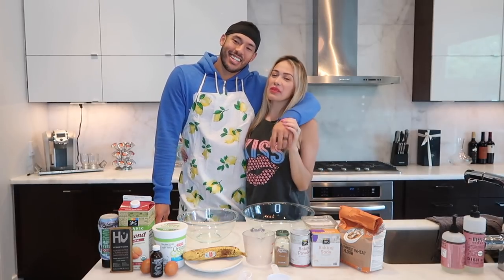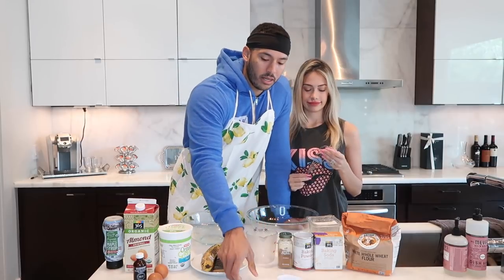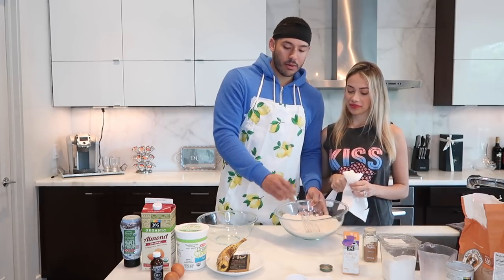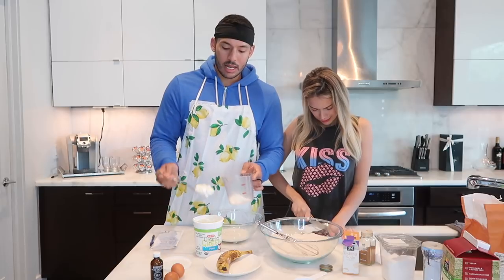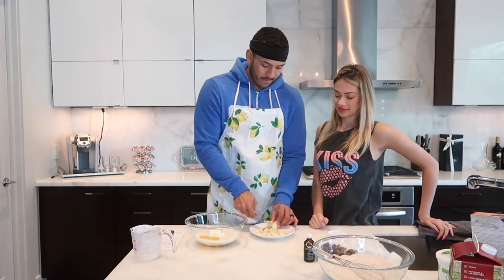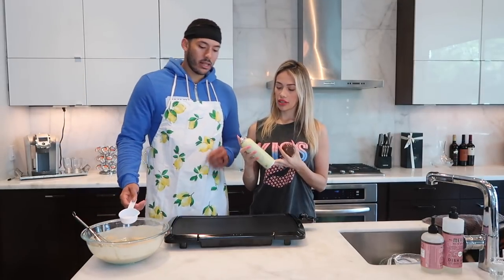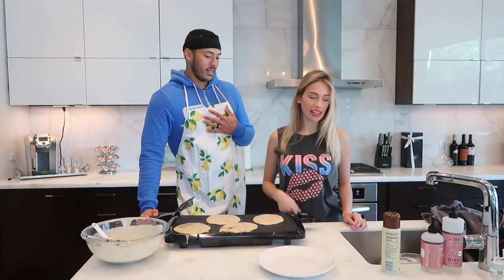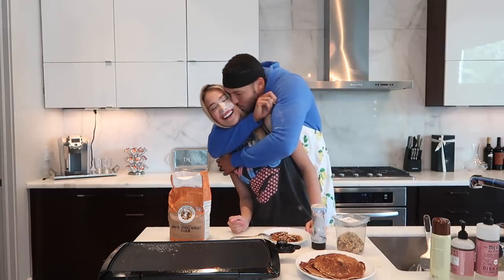How To Make The Correa Pancake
Hi Friendssss,
Please try to make these at home and let me know what y'all think. Here are the ingredients and measurements for the pancakes. STAY SAFE please and wash your hands!
1 Cup of White Whole Wheat Flour
1 Teaspoon of baking powder
1/4 Teaspoon of baking soda
1/4 Teaspoon of sea slat
1/2Teaspoon of ground cinnamon
1/2 Cup plain Greek yogurt
3/4 Cup of milk (almond)
1 Tablespoon of pure organic maple syrup
1 Large eggs
1/2 Teaspoon of vanilla extract
1 1/2 tablespoon melted coconut oil
1 1/2 bananas
1 Hu Chocolate Bar